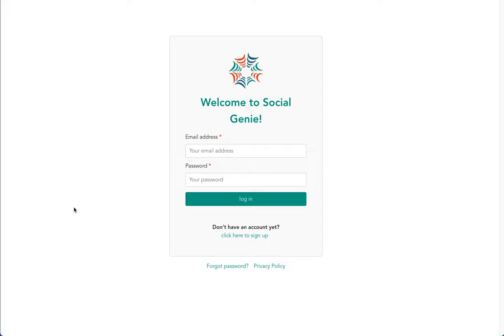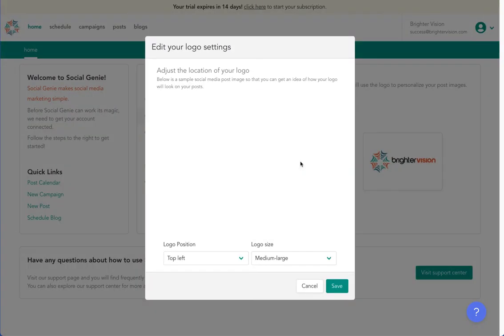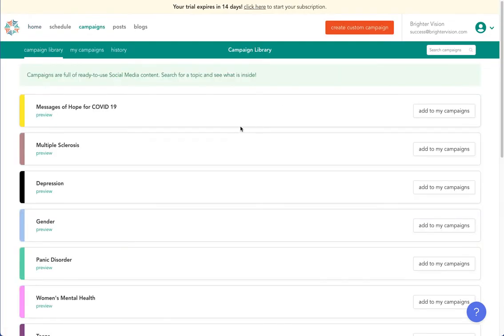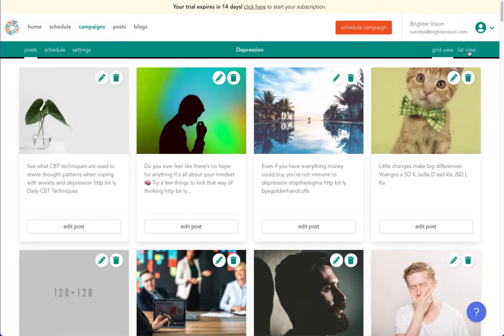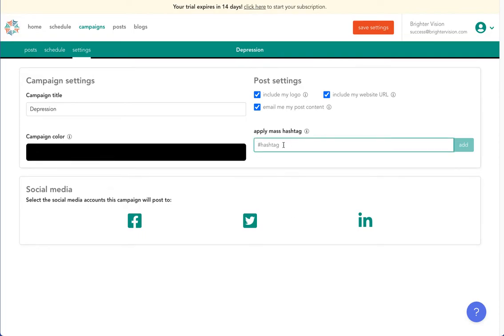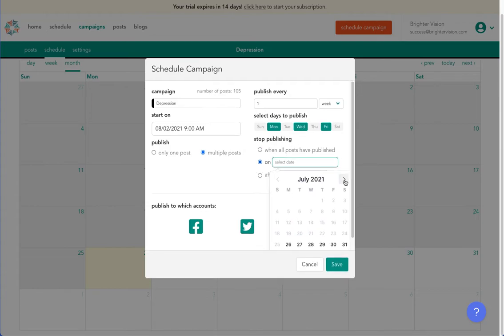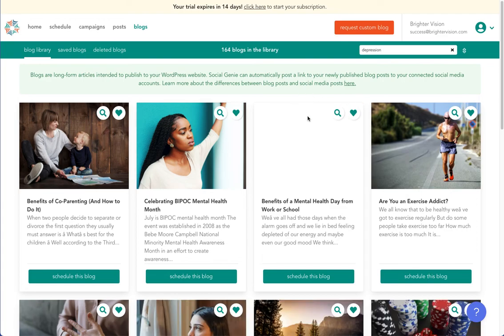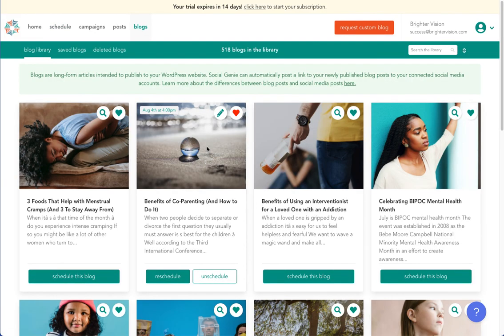Getting Started with Social Genie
New to Social Genie?

Begin exploring the key features of your dashboard: connecting your social media accounts, adding campaigns, publishing posts, and engaging with your ideal clients on social media.

Brighter Vision makes marketing simple for health & wellness professionals. For only $59/month, you can get a custom website, free SEO, and unlimited tech support. Whether you need a new website, better Google rankings, or help marketing your practice online, Brighter Vision is your ultimate web solution.